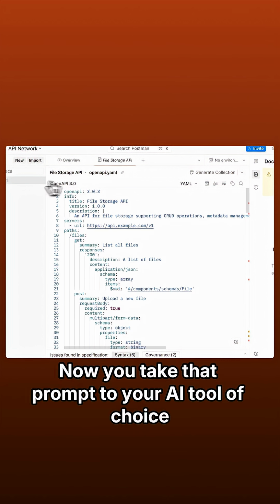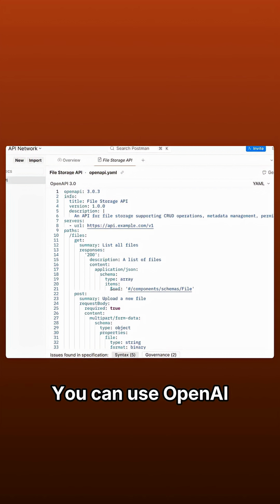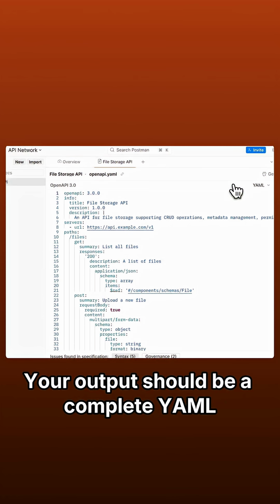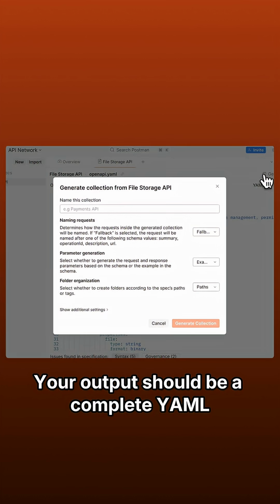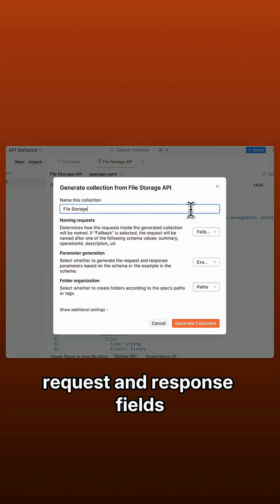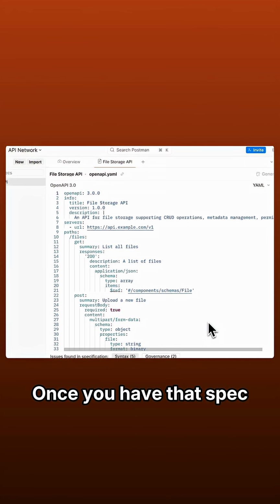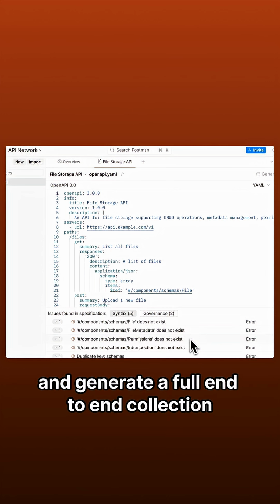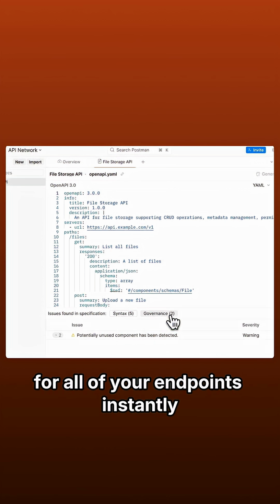5 Steps to Create AI-Ready APIs (Quick Guide)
Learn the five essential steps to design APIs that are fully AI-ready. This quick guide walks you from concept to spec, mock, and iteration in minutes.